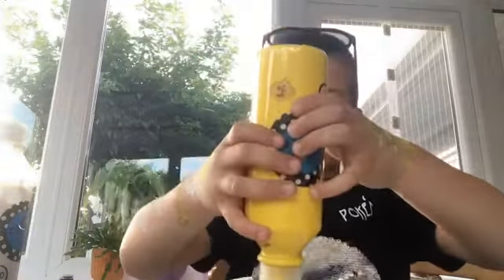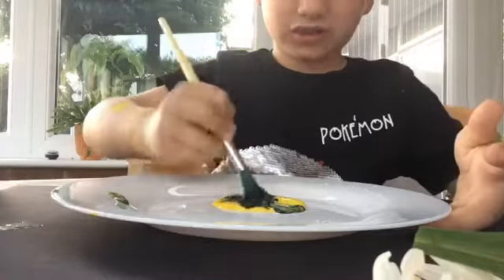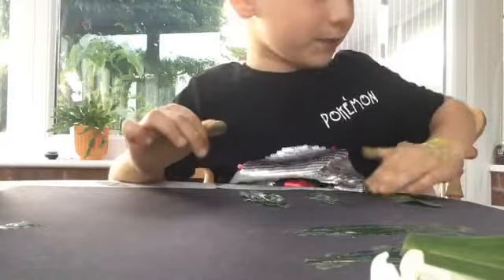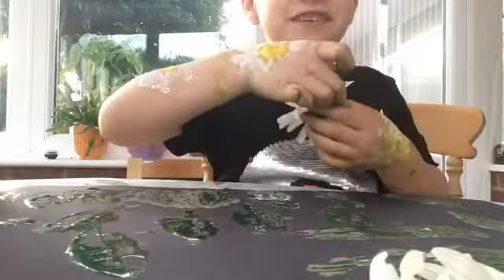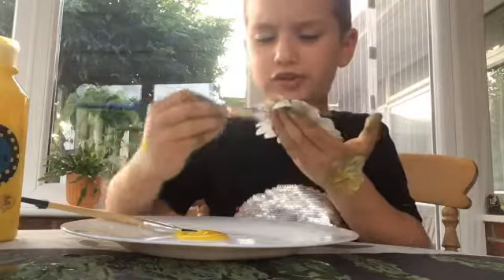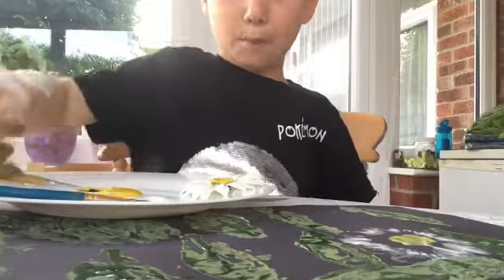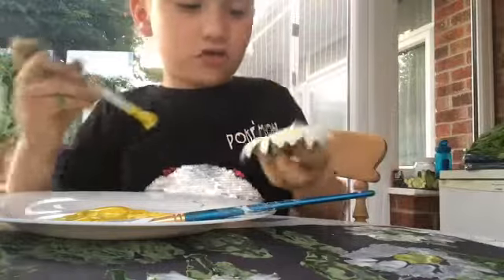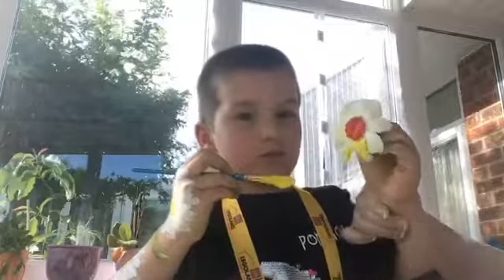How To Make A Daisy Poster! - Episode 2 - By Andrei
For our daisy poster we used:
-some yellow, red, blue, white paint from Tesco
-- garden daisies

- hot glue refills

Alexa was very helpful today providing relaxing music, you can find her here: